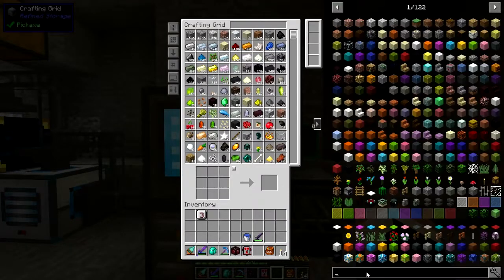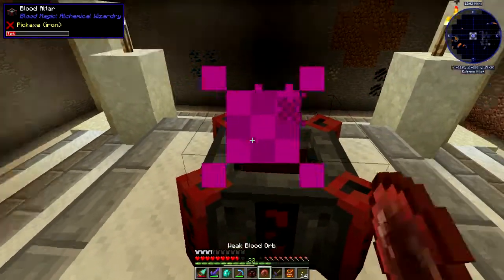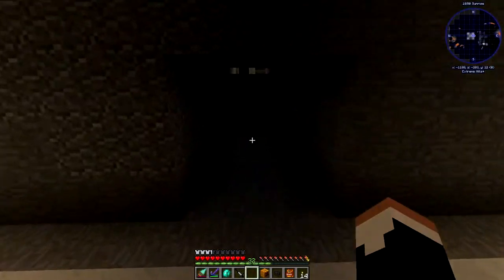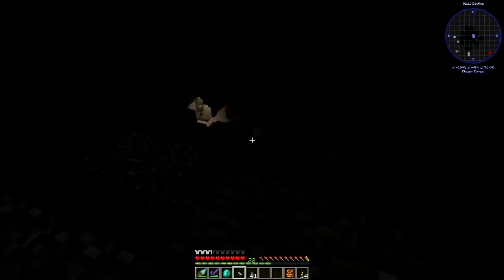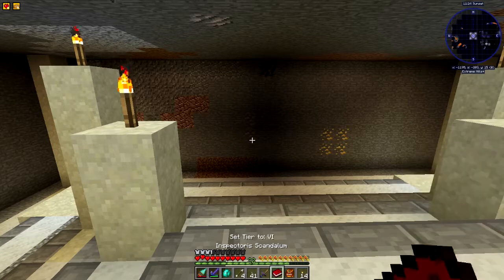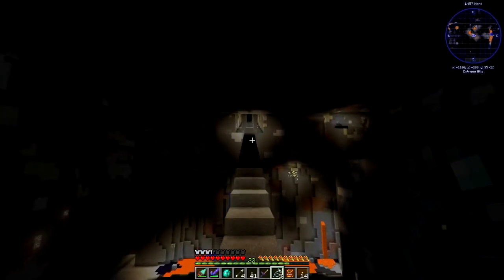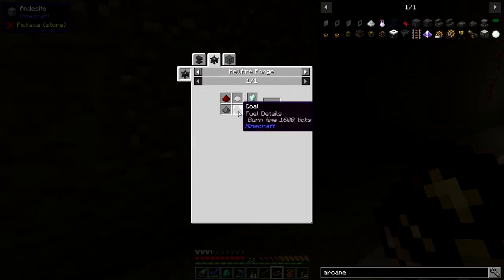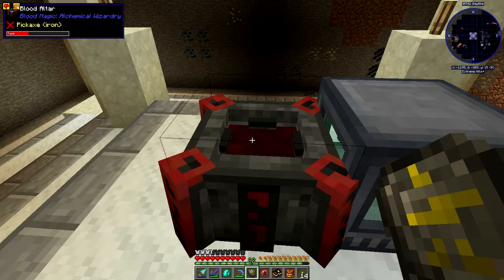Modded Minecraft with Nightdagger S6E17 - Blood Magic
Wherein I start building the foundation of Blood Magic, stumble a bit over some of the new mechanics, and explain why I've been a bit absent of late but why I won't be leaving YT anytime soon.